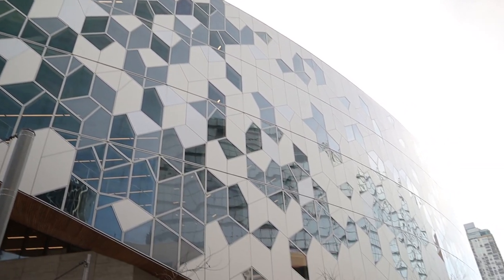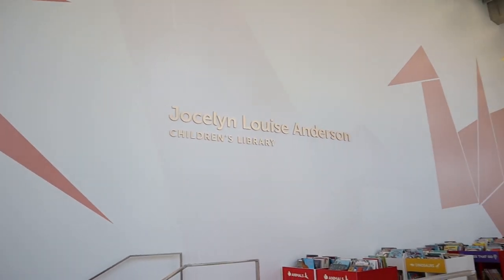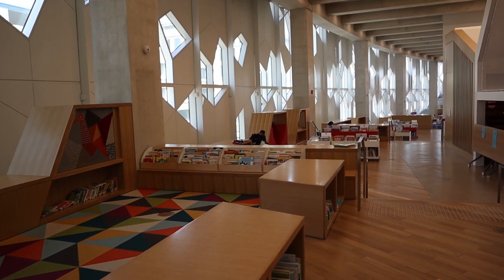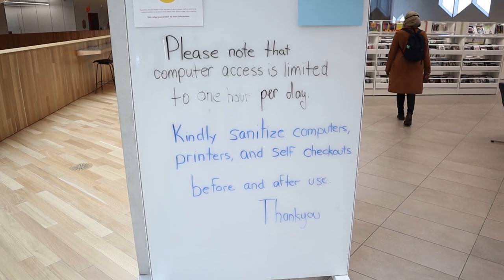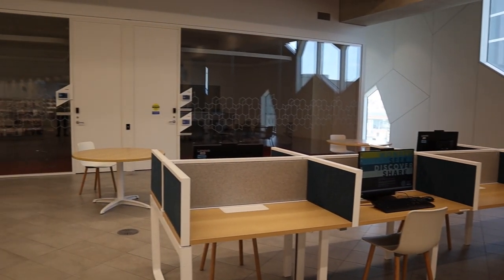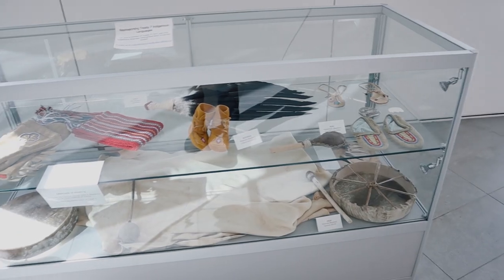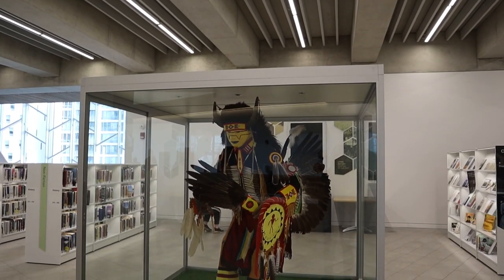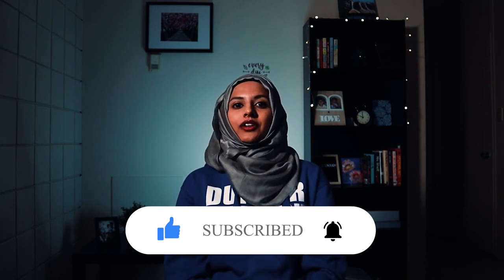CALGARY PUBLIC LIBRARY TOUR (CENTRAL LIBRARY) | CALGARY DOWNTOWN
In this video, I talk about one of my favourite places to visit in Calgary, Calgary Public Library which is located in downtown of Calgary. A must place to visit if you're ever in Calgary. The architecture of this building is top notch. I spend hours here at the library and am truly blessed to be accessing this beautiful library.